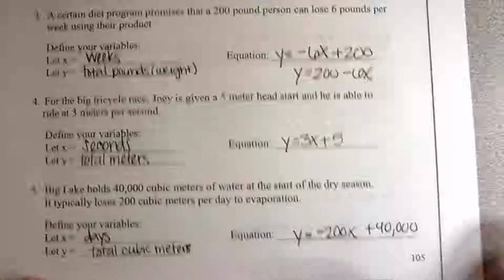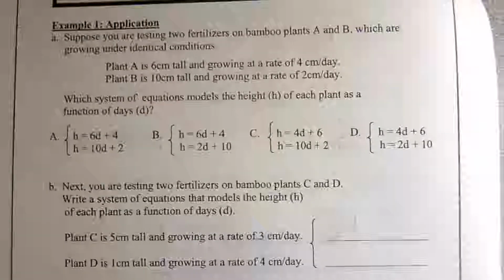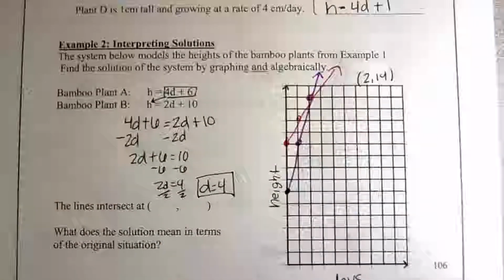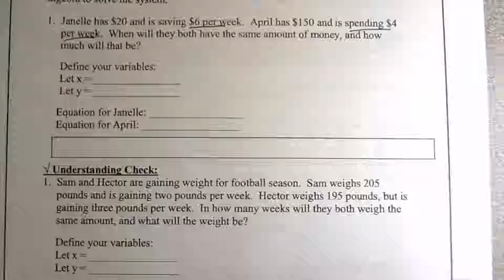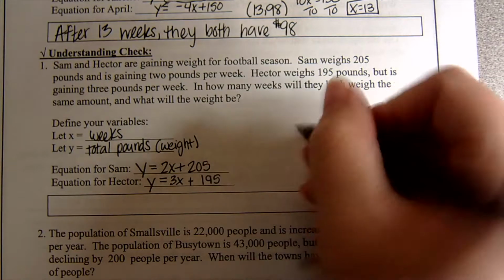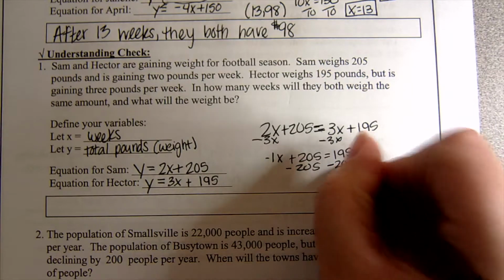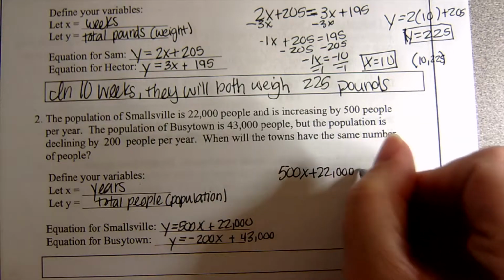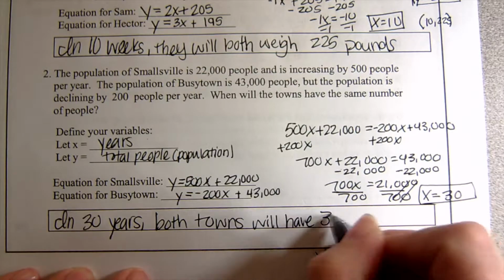Systems of Equations Word Problems